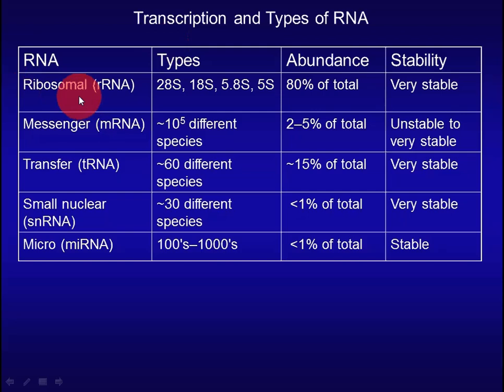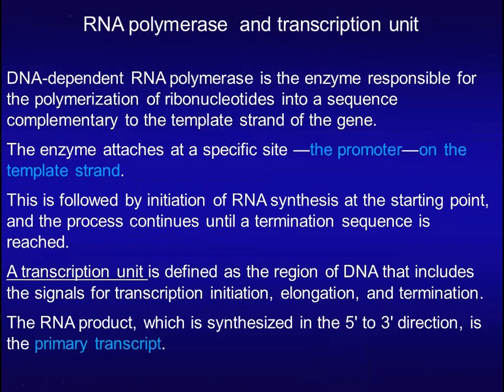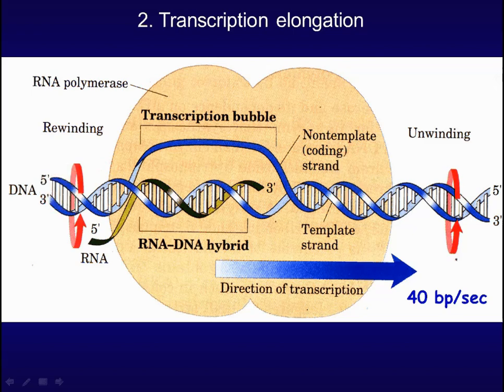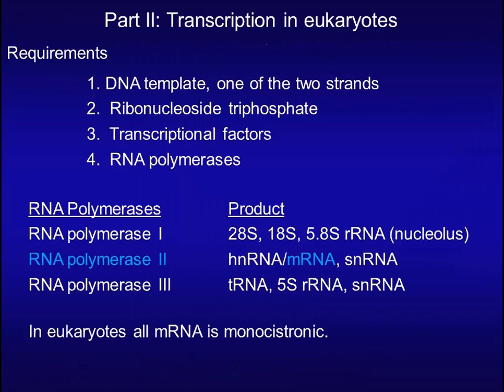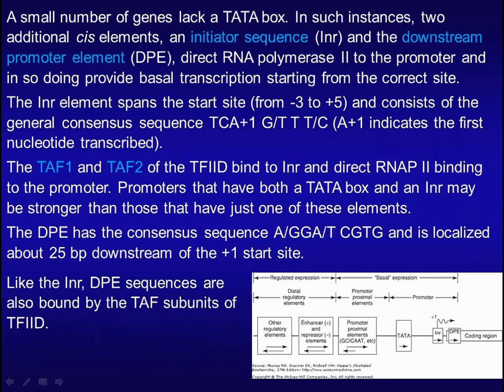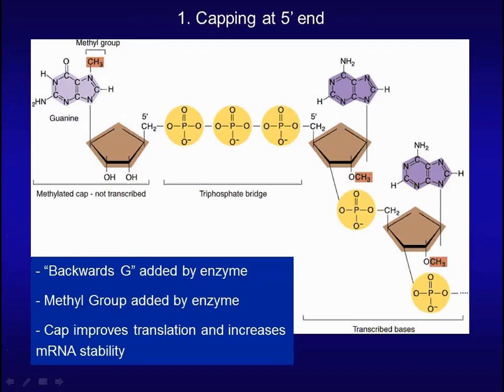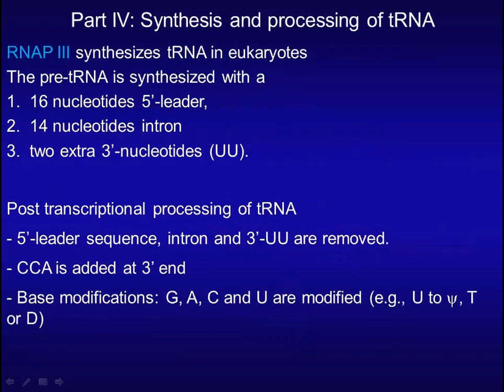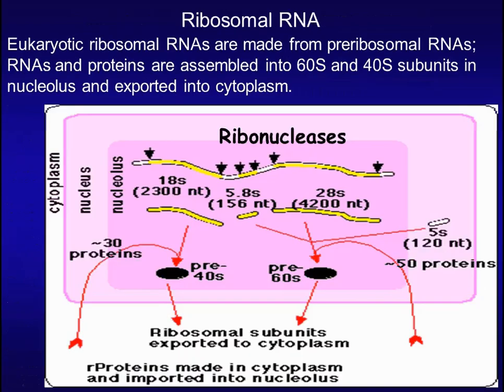Transcription and RNA processing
Transcription and RNA processing is the eighth lecture of Biochemistry, one of Lecture Series for Medical Students. The video was created based on a lecture I delivered to medical students at American University of Integrative Sciences (AUIS)